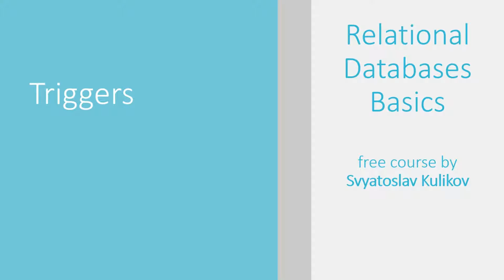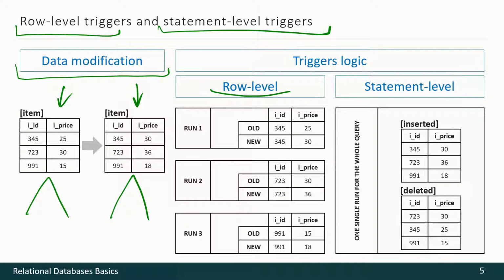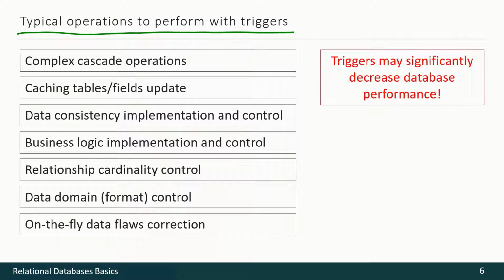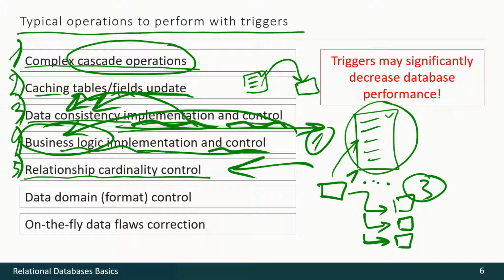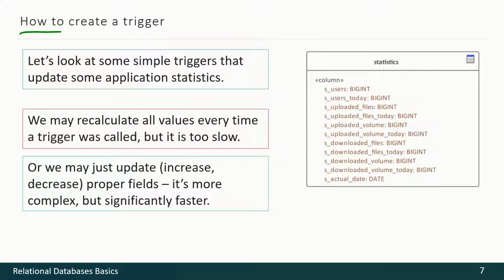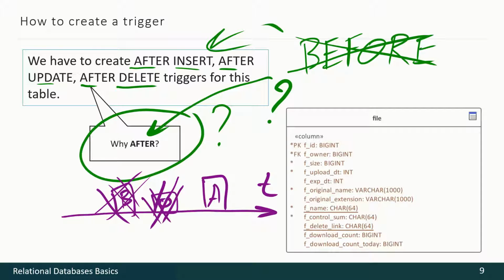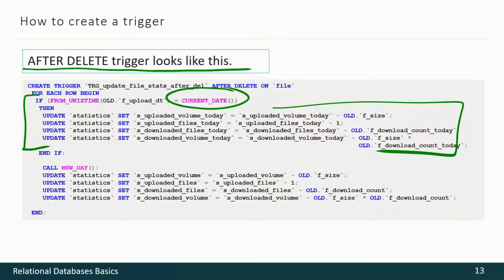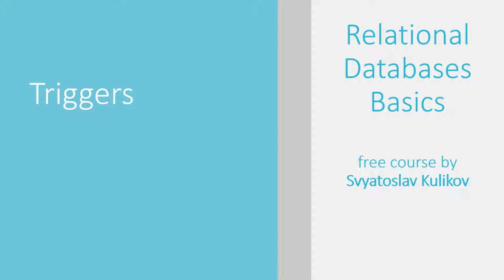05 - 03 - Triggers [ENG]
Overview of triggers: main ideas, creation, usage.